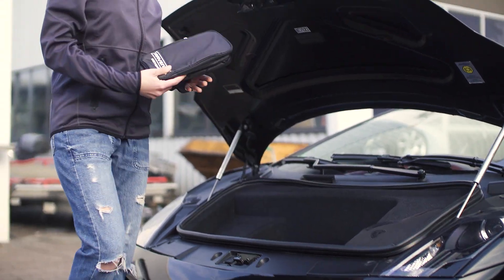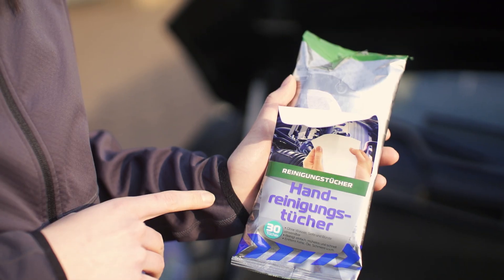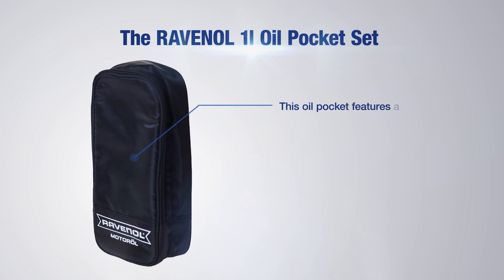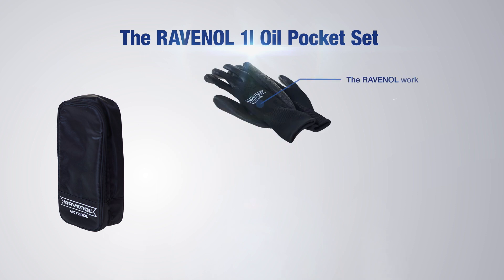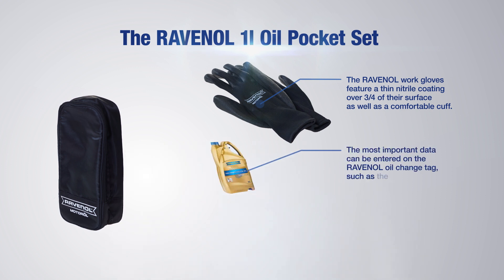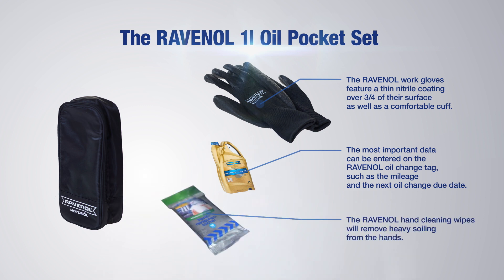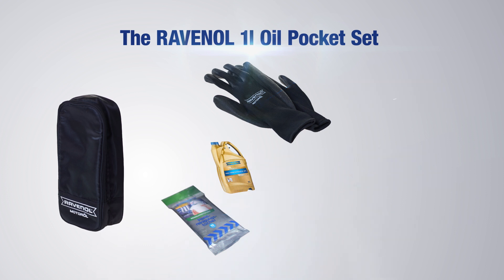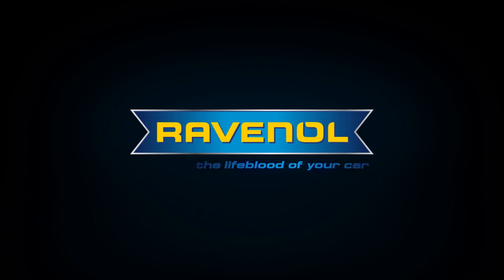[EN] RAVENOL 1L oil bag set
The RAVENOL 1 L oil bag set is perfect for storing refill oil in the car. Included are gloves, oil change tags and hand wipes.

RAVENOL entwickelt, produziert und vermarket qualitativ hochwertige Schmerstoffe, die hierzulande, als auch auf dem internationalen Markt einen gleichermaßen hohen Bekanntheitsgrad haben. Unser Qualitätsmanagement garantiert einen hohen Produktstandard, von der Produktion bis zum Versand. Seit 2004 ist RAVENOL auch eine aktive Größe im Motorsport und mittlerweile in mehr als 100 Rennserien, unter anderem in der Formel 1 vertreten.

Euer Kontakt zu uns:
Ravensberger Schmierstoffvertrieb GmbH
Jöllenbecker Straße 2
33824 Werther